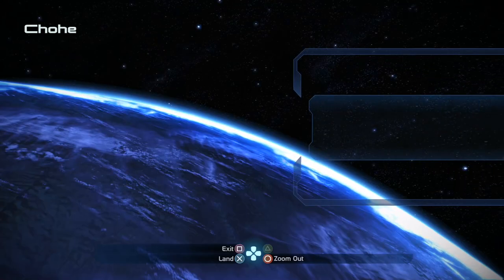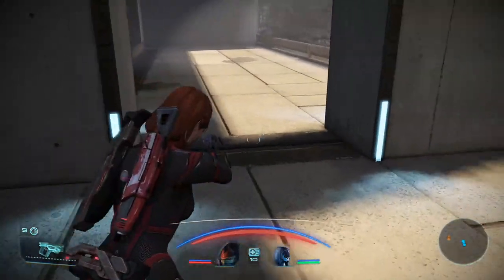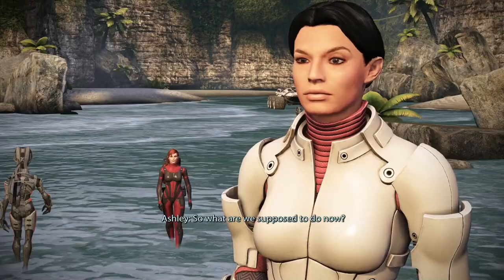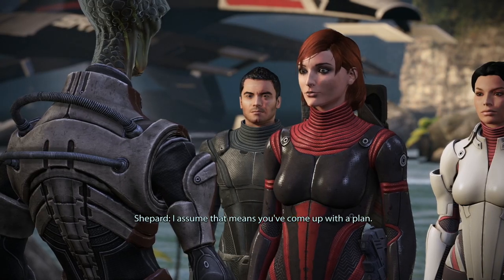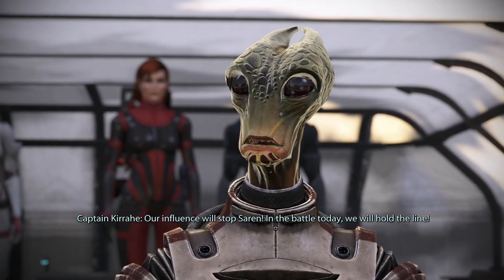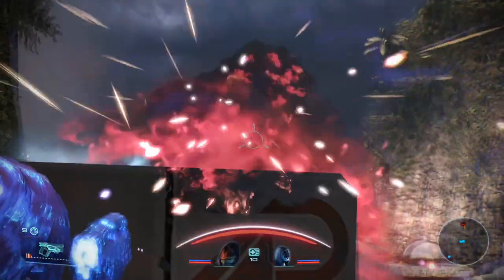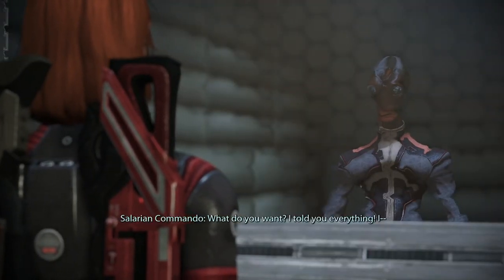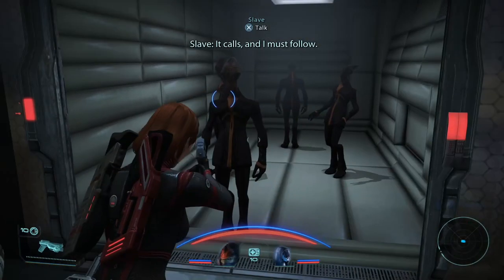How to Get Charismatic Trophy ME1 | MASS EFFECT 1 LEGENDARY EDITION 100% PS5 Gameplay Walkthrough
Deciding the fate of our very own Krogan, WREX. This is the Virmire episode.

THE BEST MASS EFFECT LETS PLAY ON YOUTUBE! Mass Effect Legendary Edition INSANITY Gameplay Walkthrough Part 15 - New Episodes premiering EVERYDAY at 2pm EDT!

🚀 Mass Effect Legendary Edition 100% COMPLETE Walkthrough on Insanity difficulty STARTS NOW! Playing exclusively on Playstation 5 - Introducing Commander Cory Shepard - the savior of the galaxy! This will be a full walkthrough of all 3 games included in the Legendary Edition, and we're starting with the overhauled MASS EFFECT 1.

🚀 In this episode, Commander Cory Shepard finally heads to VIRMIRE to get in contact with the Salarian STG as they investigate Saren's research base - and we discover that they've found a cure to the Genophage! Unfortunately, we have to destroy it and WREX ultimately makes a decision.

Thursday - Saturday at 9am EDT

Add me on Playstation: Missildine23
Steam: MissildineOnline
Battle.net: Missildine HASHTAG 1325
Friend Code: 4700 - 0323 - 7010

HUGE THANK YOU to the Patrons over -- without you guys, this channel wouldn't be possible

🚀 Mass Effect Legendary Edition contains single-player base content from all three titles in the Mass Effect trilogy: Mass Effect, Mass Effect 2, and Mass Effect 3.The compilation also includes almost all single-player downloadable content (DLC) that was originally released for each game, such as promotional weapons, armors, and packs. Set within the Milky Way galaxy during the 22nd century, the trilogy consists of action role-playing games in which the player assumes the role of Commander Shepard, an elite human soldier who must unite the galactic community against a highly advanced race of synthetic-organic starships called Reapers. Shepard is a customizable character whose morality is determined by the player, and during each game, the player makes choices that can impact the story in various ways. These choices and consequences can be carried forward through the trilogy.

All three titles were remastered for Legendary Edition, which includes updated textures, shaders, models, effects, and technical features. The games also run in sharper resolutions and at higher frames per second than their original counterparts.The compilation includes a launcher that allows players to start all three titles from one place and a universal character creator that includes customization options from all three games. The default female Commander Shepard model from Mass Effect 3, which was previously unavailable in prior installments, is now usable across the trilogy. The second and third entries feature similar gameplay to their original versions, but have received some adjustments, such as the rebalancing of the "Galactic Readiness" system from Mass Effect 3 to compensate for no longer having a multiplayer mode. Also new to each game is a photo mode.

Mass Effect has received more extensive upgrades than its counterparts, and is akin to a partial remake. The game includes additional visual updates, such as the addition of smoke effects and volumetric lighting to certain levels, and modified skyboxes. Combat has been updated in an attempt to feel more consistent with the sequels, including improved aim assist with a stickier lock-on, a dedicated melee button, rebalanced weapons, and smarter enemy and squad artificial intelligence. Certain boss encounters have received adjustments in order to feel less frustrating, such as expanded layouts and more frequent auto-saving. The Mako, which is an all-terrain vehicle that is primarily used by the player for traversal, has received a speed increase and updated physics. Exploration around the world has also been tweaked, such as reduced time spent in elevators that are utilized as a way to hide loading screens, which was a commonly criticized aspect of the original game.